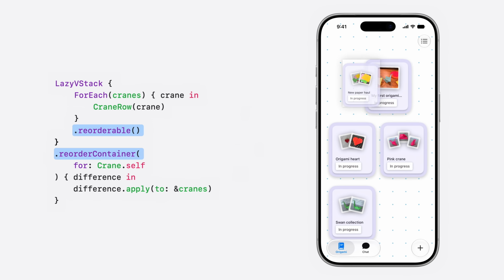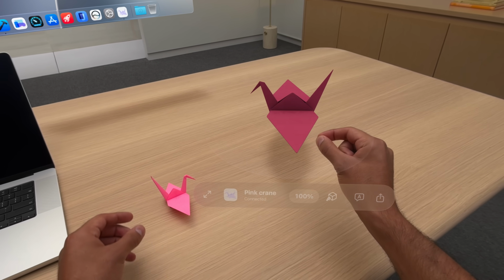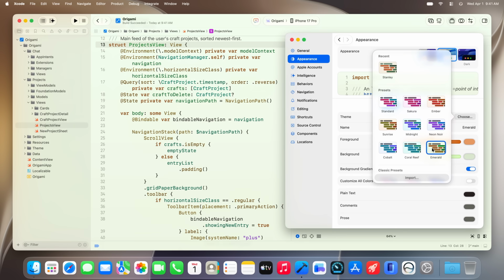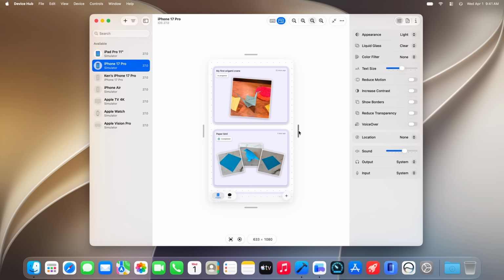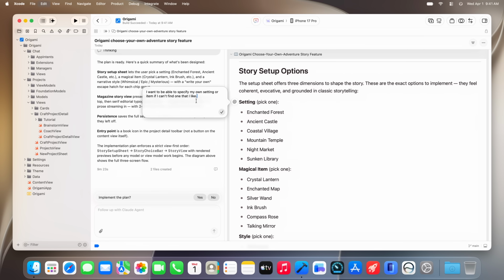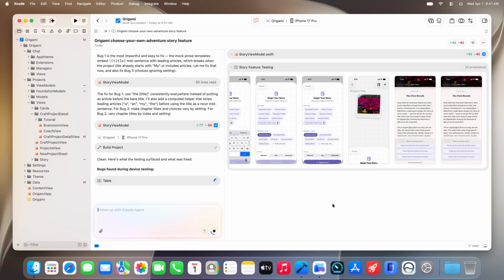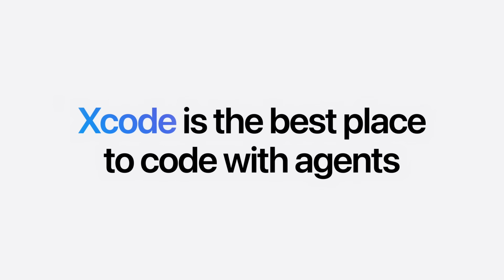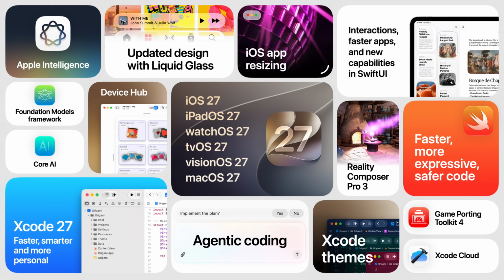Recap the WWDC26 Platforms State of the Union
Catch up quickly on the newest advancements for your apps and games — all in five minutes.